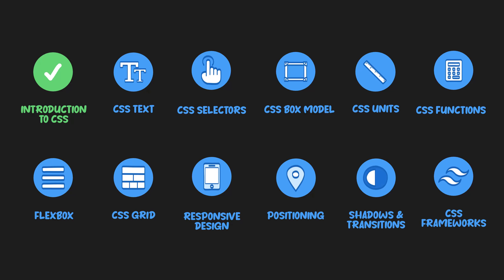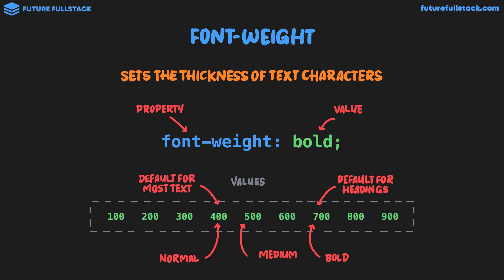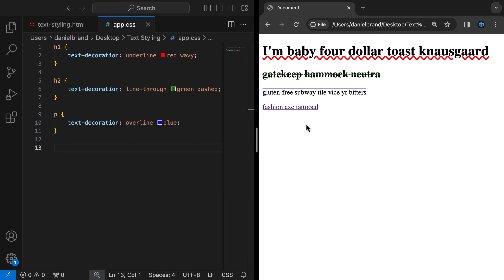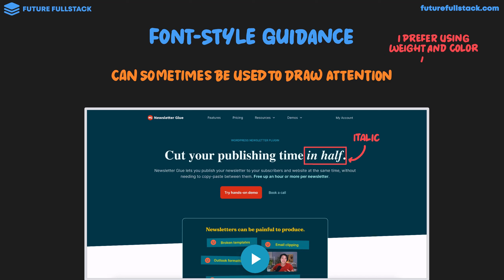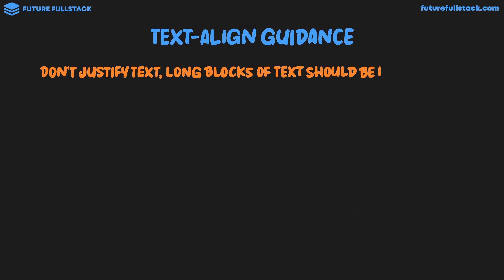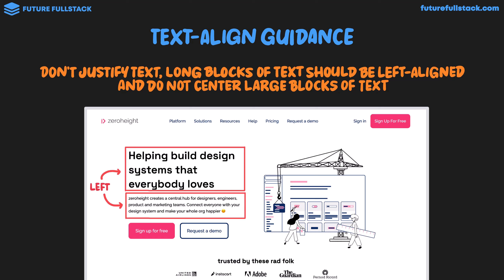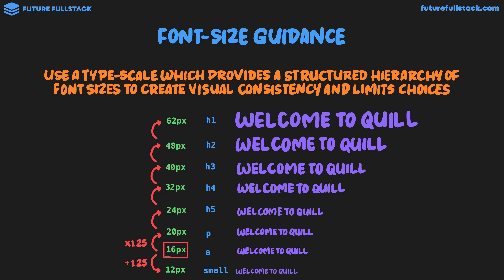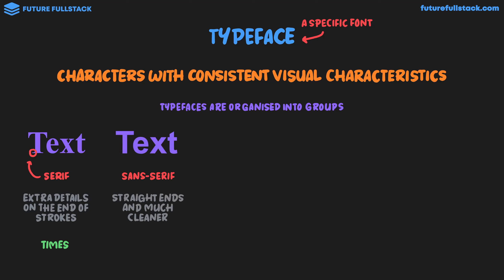CSS Full Course Topic #2: CSS Text - CSS Tutorial for Beginners + Notes + Summary Cards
Welcome to the Ultimate CSS Full Course Topic #2 - CSS Text

In this topic, we’ll cover the key aspects of text design, including text styling, spacing, size, font selection, and color, while also beginning to develop a style guide.

The course is designed for complete beginners with no coding experience, and by the end, you'll be able to write CSS at a professional level.

🪶Quill Completed HTML & CSS Files: Coming soon
▶️ Why are there 256 RGB values: Coming soon
▶️ How Hexadienal notation works: Coming soon

Here is what we cover in this topic:
0:00:00 Introduction
0:00:48 Text Styling
0:01:18 Font Weight
0:06:44 Text Decoration
0:11:23 Font Style
0:13:49 Text Transform
0:16:28 List Style
0:18:43 Text Styling Summary Card
0:20:45 Adding Text Styling to Quill Project
0:26:26 Text Spacing
0:26:45 Text Align
0:34:01 Line Height
0:37:15 Letter Spacing
0:39:12 Text Spacing Summary Card
0:40:33 Adding Text Spacing to Quill Project
0:45:17 Text Size
0:45:45 Font Size
0:48:25 Size of Pixels
0:51:07 Typescales
0:54:42 Font Size Summary Card
0:55:32 Adding Font Size to Quill Project
0:58:40 Text Font
0:58:48 Typefaces
1:02:05 Font Family
1:08:13 Google Fonts
1:11:54 Font Family Summary Card
1:12:39 Adding Font Family to Quill Project
1:14:54 Font Color
1:15:08 Named Colors
1:15:59 Color Systems
1:17:38 Colors of Pixels
1:20:01 RGB and Hexadecimal Colors
1:22:00 Shades of Grey
1:24:31 Color
1:27:31 Color Palettes
1:36:22 Color Summary Card
1:37:20 Adding Color to Quill Project
1:39:57 Building a Style Guide